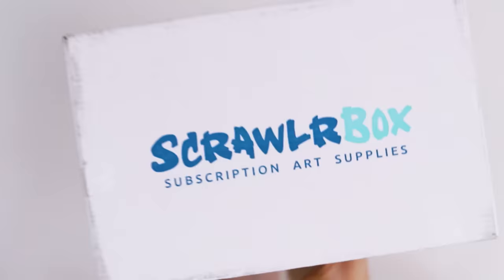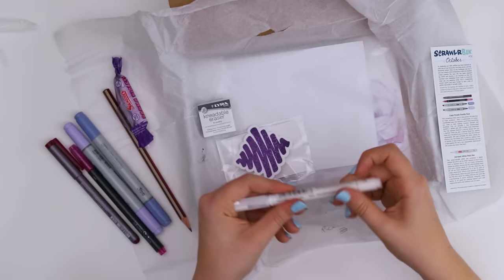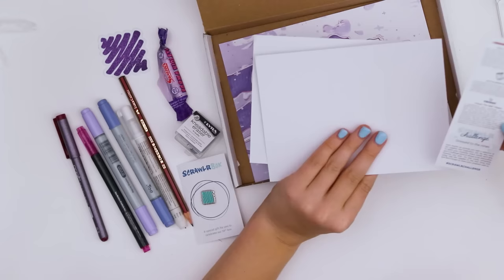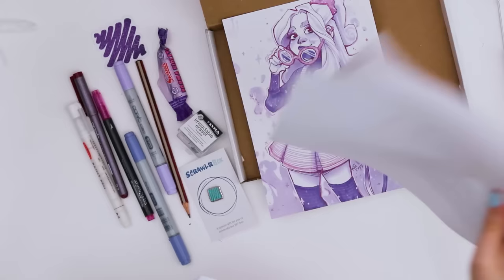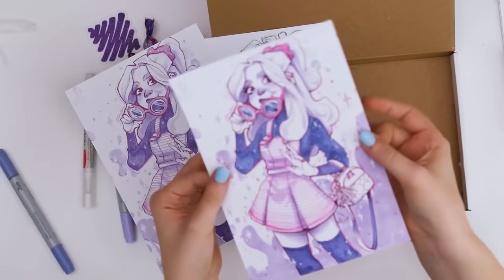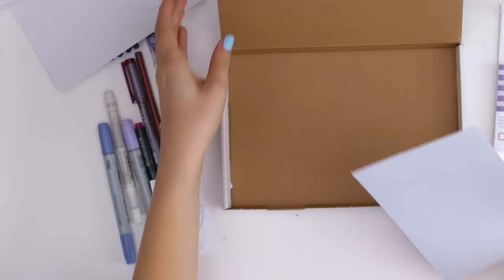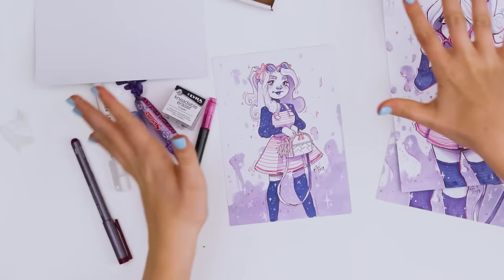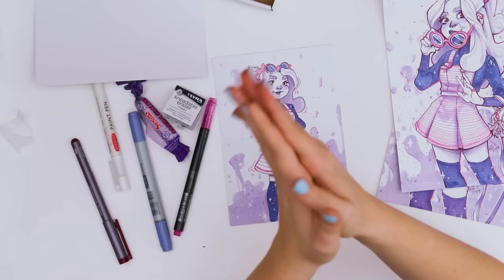A COMPLETELY PURPLE BOX! 💜 | Scrawlrbox Unboxing | Mystery Art Box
Scrawlrbox's Giveaway: They're giving away a big set of Copic markers and a bunch of their 50th box! (this one) and I might be putting together a fun custom package for a few of you.
If you aren't able or eligible to enter, I also have the linerart available for anyone lower in the description.

It's an absolute honor to be featured in this Scrawlrbox. There is one big reason that this happened and it's your support. If it weren't for your enthusiasm and support of my channel, this wouldn't have happened. So thank you! Thanks for requesting that I be featured! And I hope you can enter the above giveaway so I can thank some of you with something more tangible that gratitude! 💜💜💜💜

► SUPPLIES IN THE BOX:
Copic Marker Purple Doodle Pack
-Two Ciao Markers
-A Glitter Pen
-0.3 Copic Multiliner
Derwent 0.5 White Paint Pen
Faber Castell Dessin Pencil:
Lyra Kneadable Eraser
Canson "The Wall" Paper

[This Box was sent to me free of charge by Scrawlrbox. no other compensation was received.]